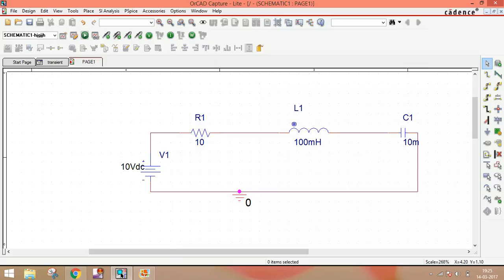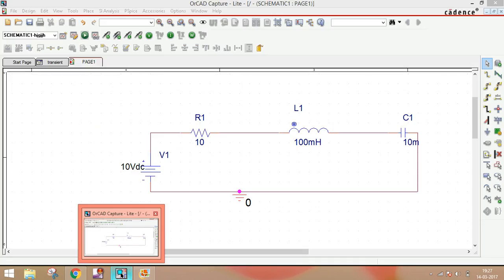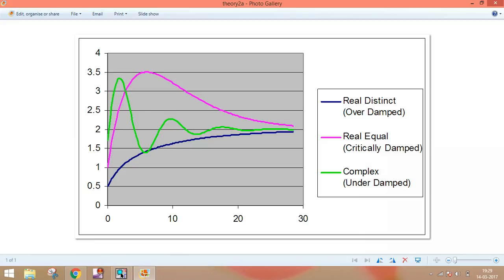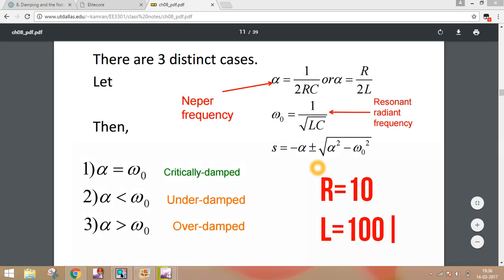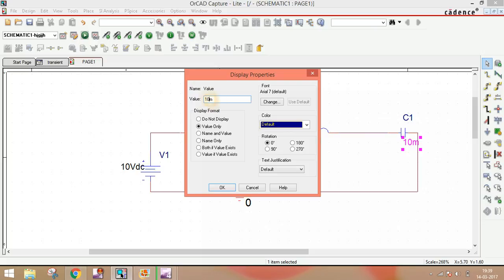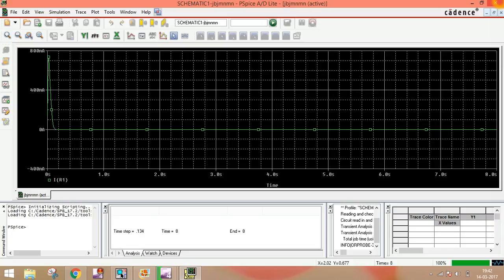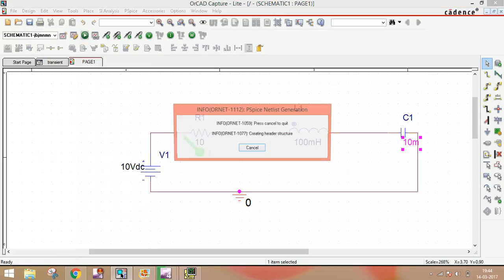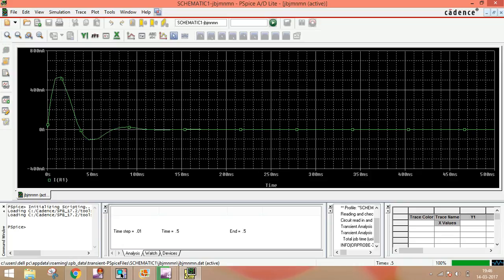orcad pspice step response of rlc circuit || part12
orcad pcb design tutorial for beginners| pspice transient analysis of rlc series and parallel circuit part12 cadence